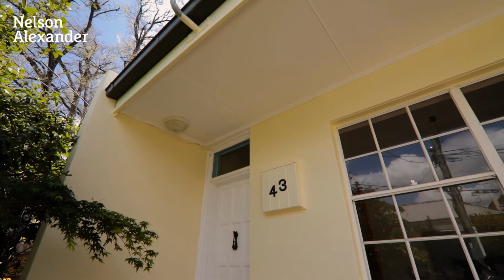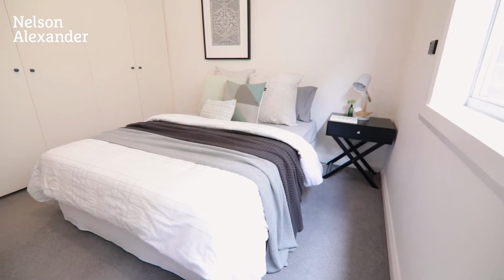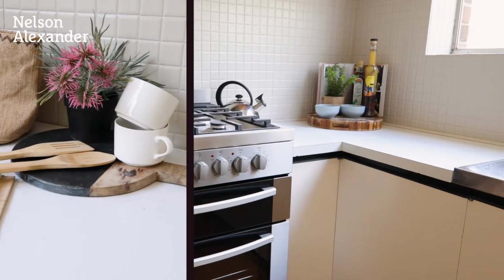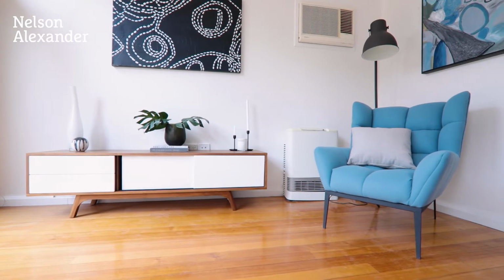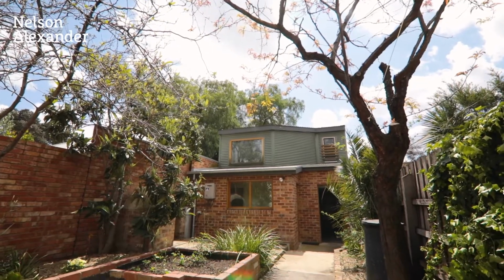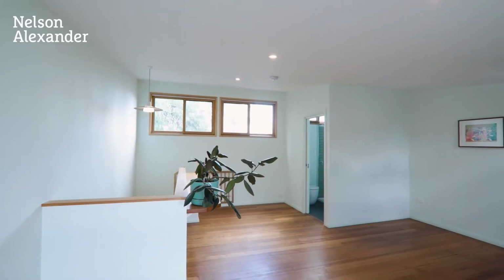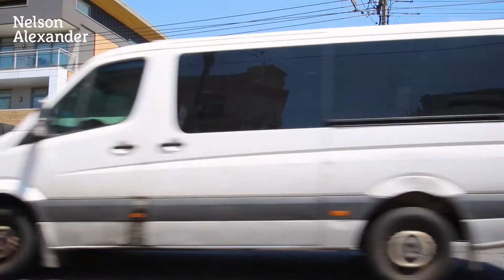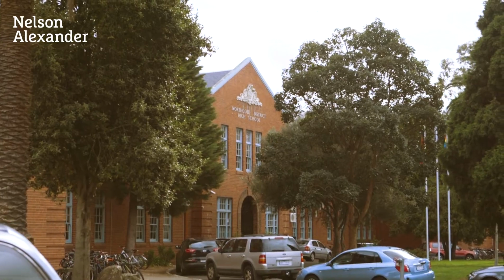43 Albert Street, Brunswick East For Sale by Michael Fry of Nelson Alexander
or call Michael Fry on

Mere metres from the open spaces of Fleming Park, this freestanding single-front home provides a unique city-edge lifestyle opportunity with its extended floorplan, long list of features and sizeable backyard complete with sensational studio surprise. Pristine presentation throughout, the home's light and bright interior comprises two double bedrooms (master with built-in robes) and updated bathroom, central kitchen/meals leading through to the open living area at the rear. Features include heating and cooling, high ceilings and solid hardwood floors, NBN connection and internal laundry facilities. Step outside to discover a deep north-facing backyard with established garden beds and wood-fired oven, workshop/storeroom and oversized single garage (r/c) to ROW, plus a self-contained studio above complete with its own ensuite bathroom. Positioned to perfection, the property is walking distance to Lygon Street / Nicholson Street trams, cafes and renowned restaurants, Merri Creek trails, CERES and Brunswick East Primary School, as well as being within the prized Northcote High School zone.